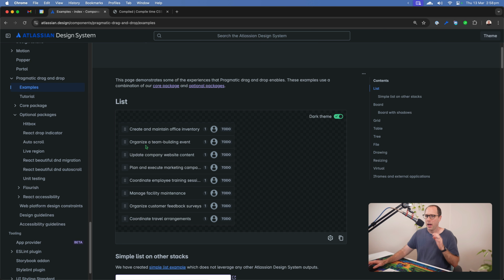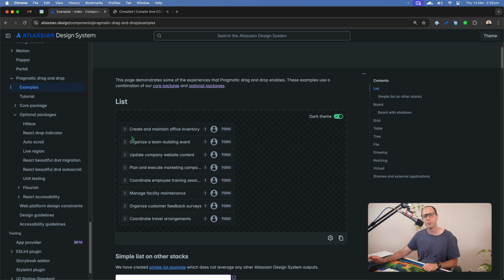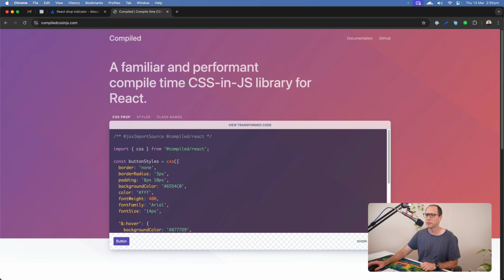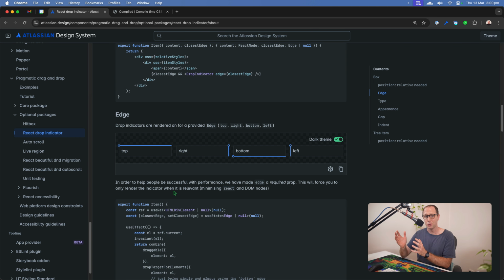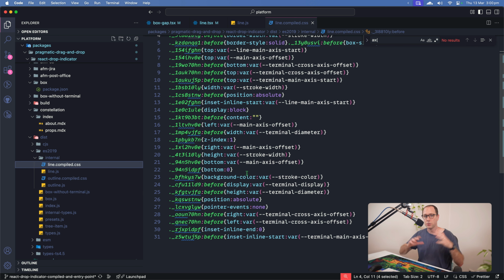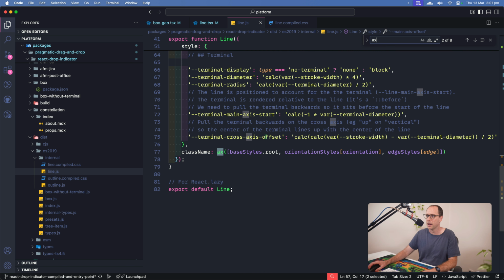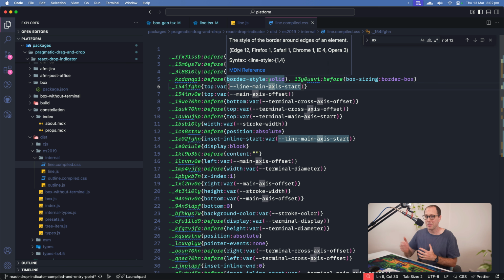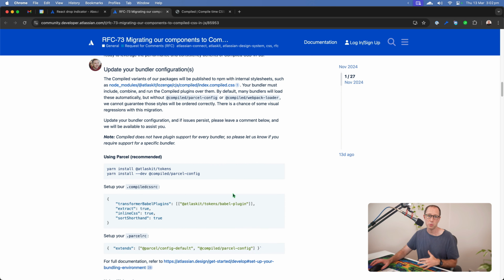Build time CSS for our optional react drop indicator package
We have recently moved our optional react drop indicator for Pragmatic drag and drop over from Emotion.js to Compiled - resulting in lower bundle sizes for consumers